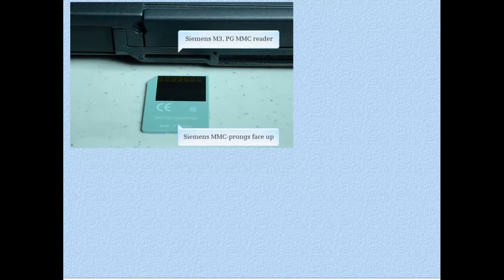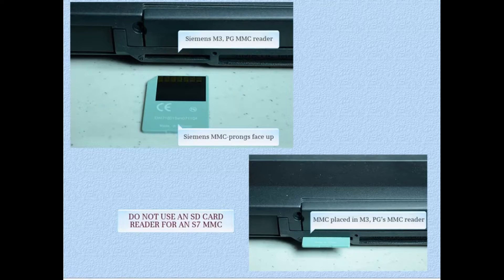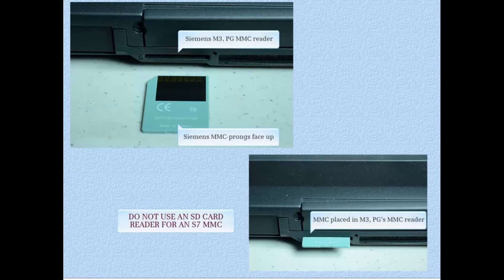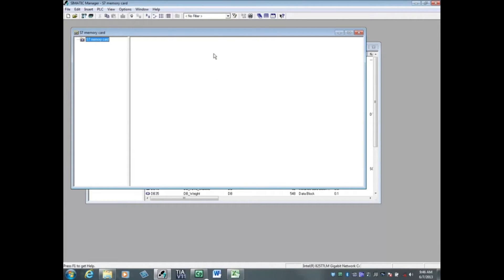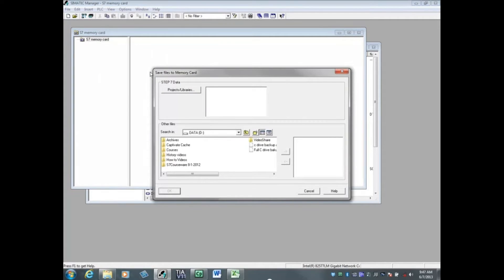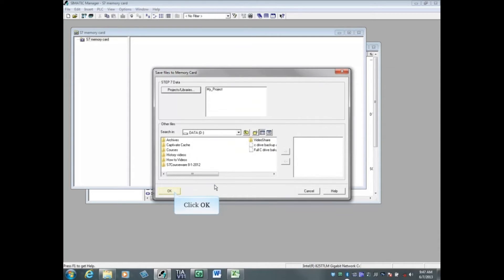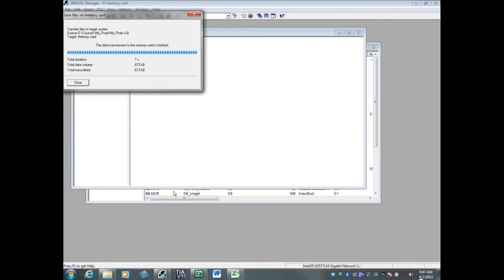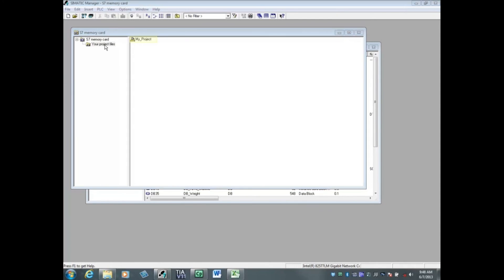10 : How to Use a Siemens PG to Transfer Files to the MMC from Simatic manager || Step 7